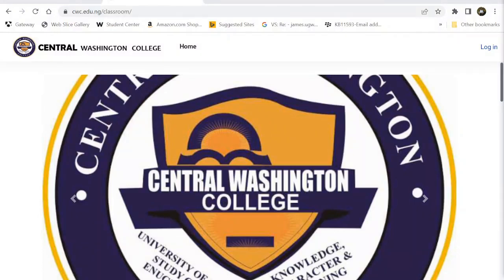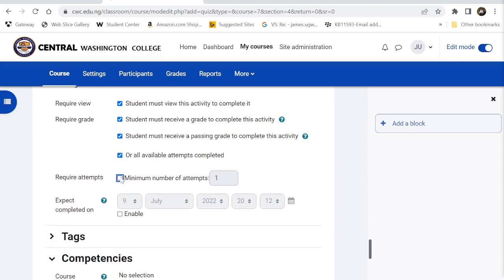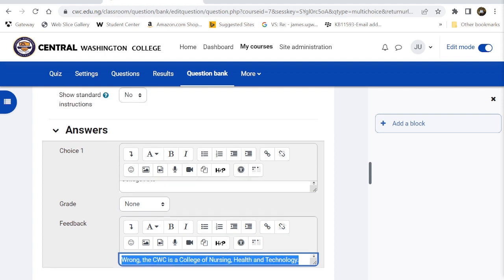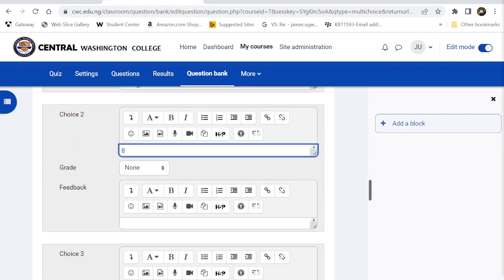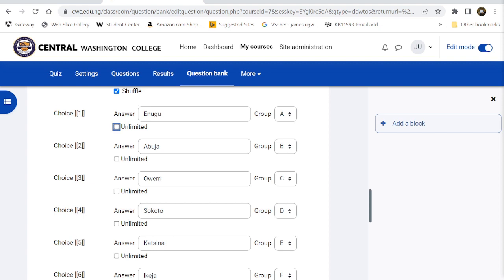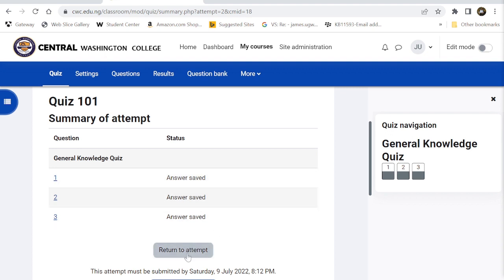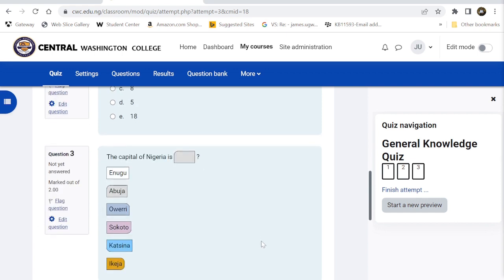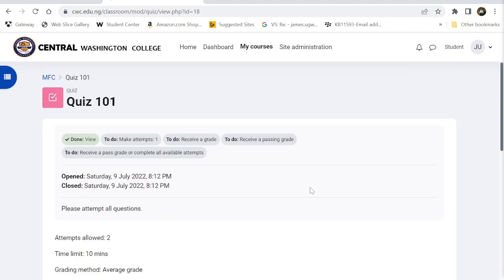Learning Management System Update - Creating and Previewing Quizzes or Exams | Moodle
In this video series, we learn the basic steps needed to create a great experience with one of the most popular leading Learning Management System (LMS) - Moodle.

In this episode, we demonstrated how to Create and Preview Quizzes or Exams